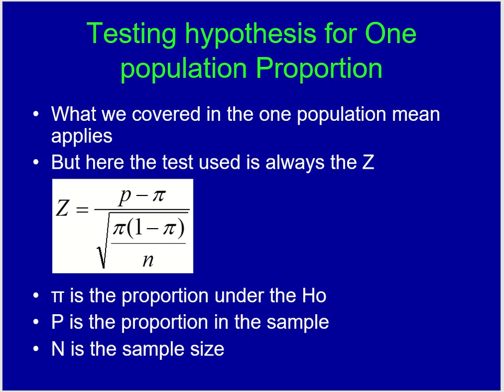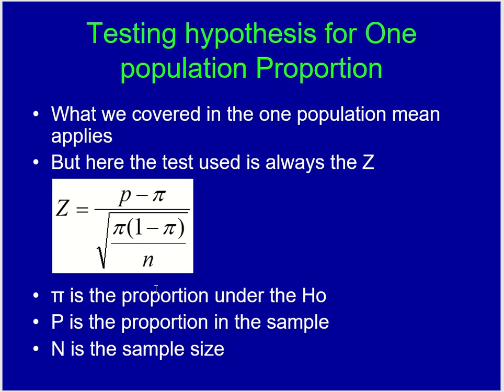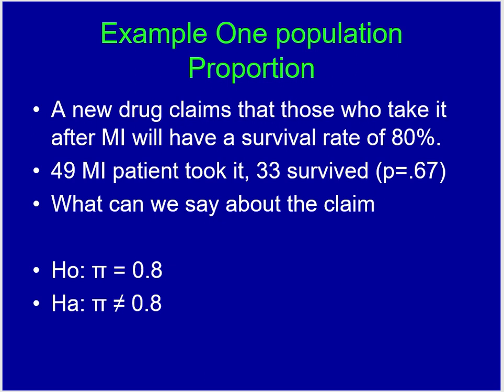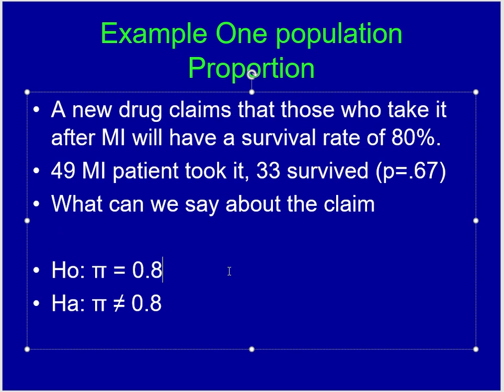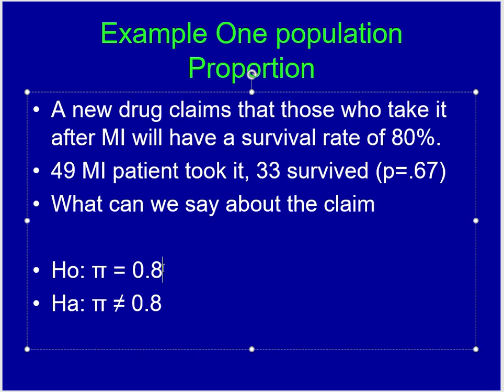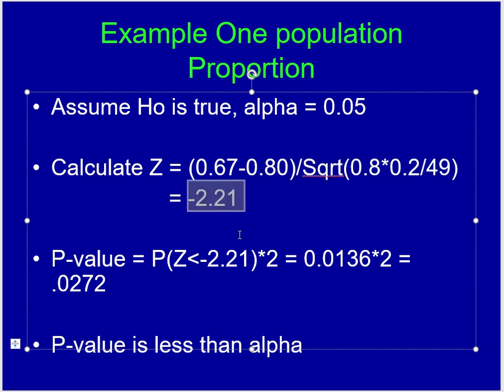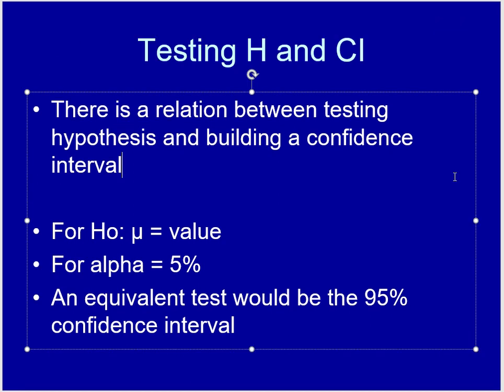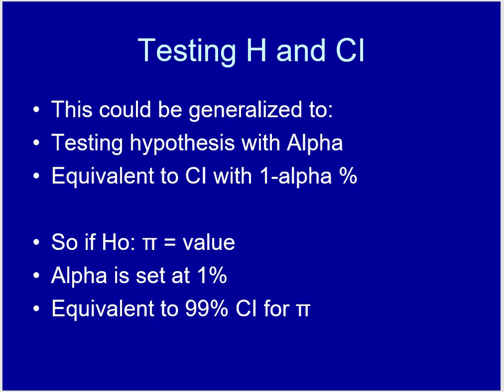Testing Hypothesis continued 3